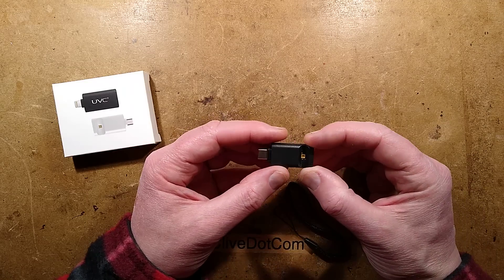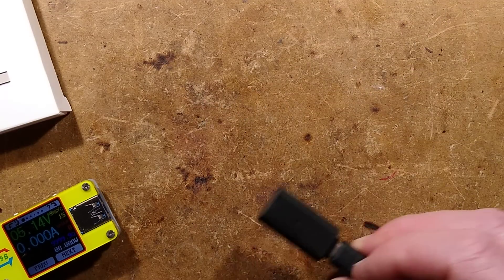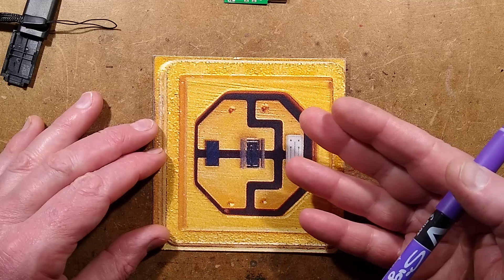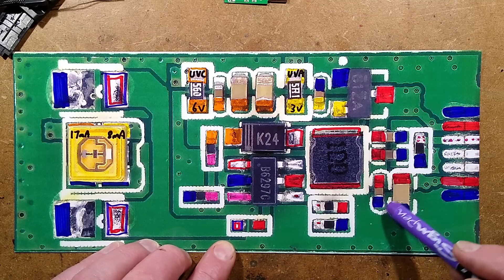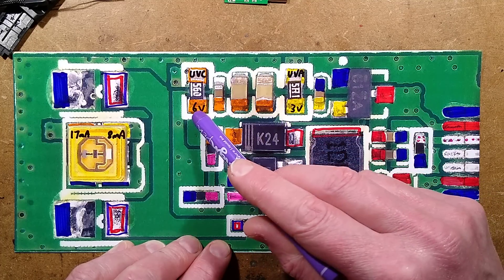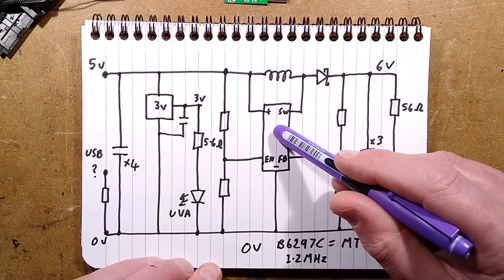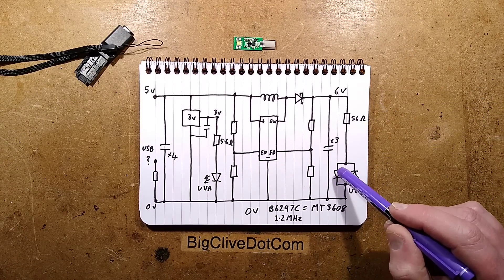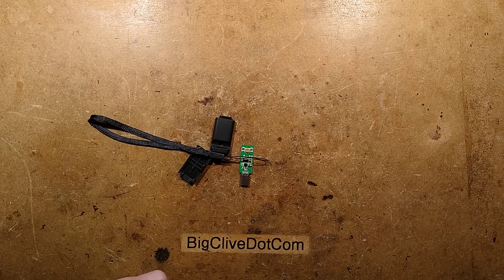"pandemic theatre" USB sterilising dongle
Since proper UVC sterilisation of a surface requires a decent output power and exposure time, I'd rate this dongle as being a useless piece of misleading theatre for non-technical people.  But on a plus note, it has helped establish the market for these tiny UVC LEDs which do have some genuine uses for sterilisation of very small areas in equipment.

The numbers on the USB power bank are a record of its diminishing capacity over many charge cycles.

The circuitry is a bit weird, with slight overkill for the visual near UV indicator light and a small boost circuit to allow the UVC LED to be powered from 5V by boosting it slightly.

Because of the very destructive nature of UVC energy, the LED has a metal case with a quartz window to allow the UVC to pass through.  A normal resin LED would block the UVC and also degrade rapidly, probably going brown in the vicinity of the UVC chip.